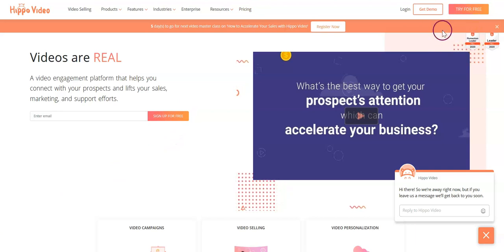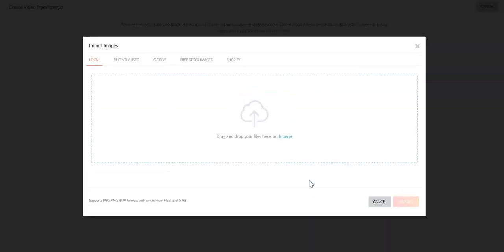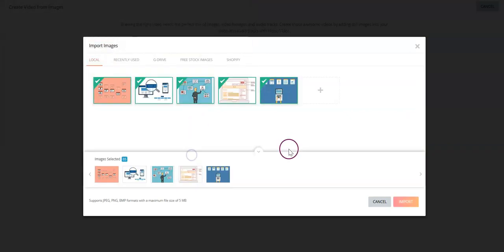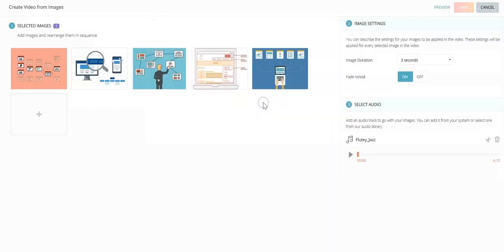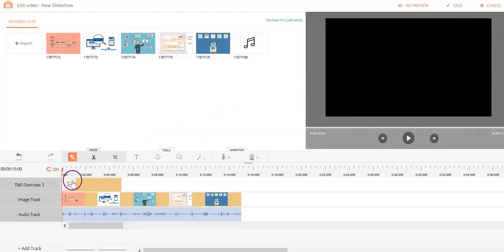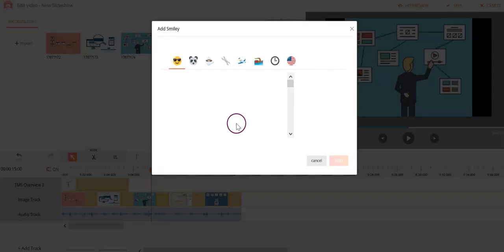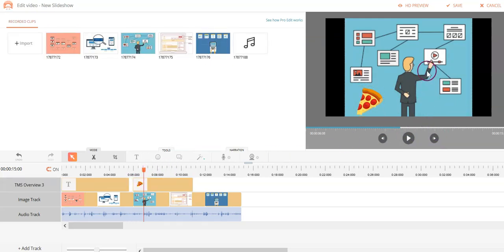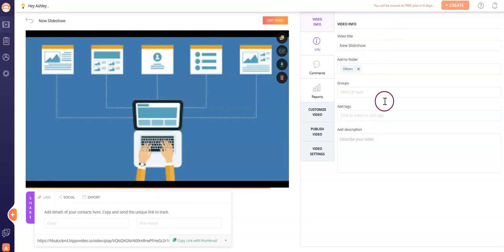Hippo Video Tutorial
Video tutorial on how to use Hippo Video!